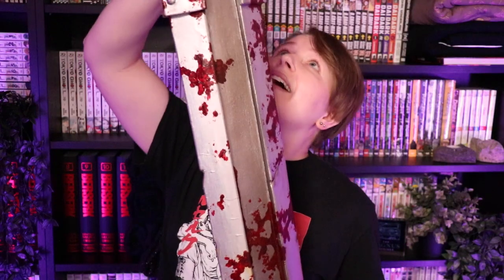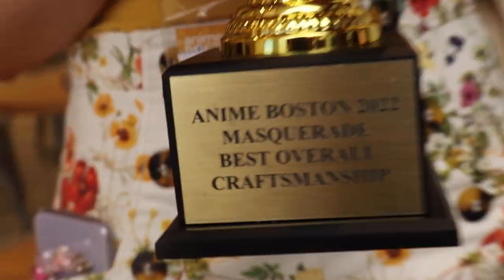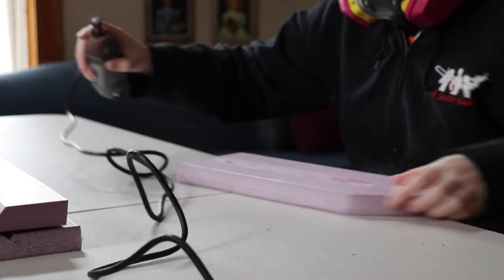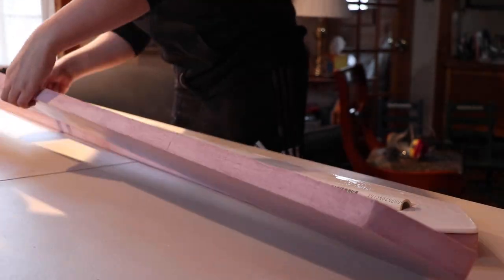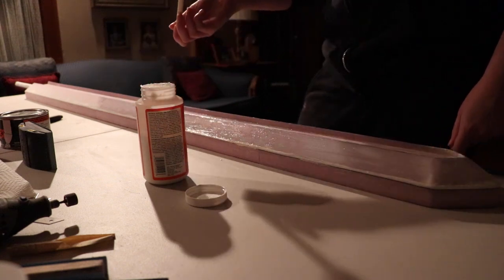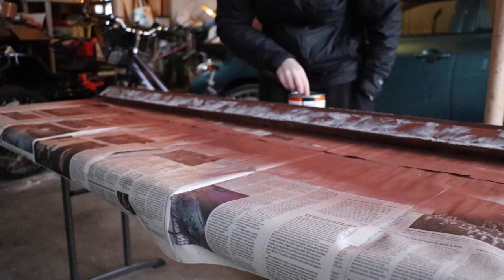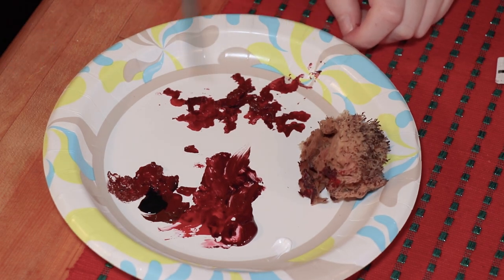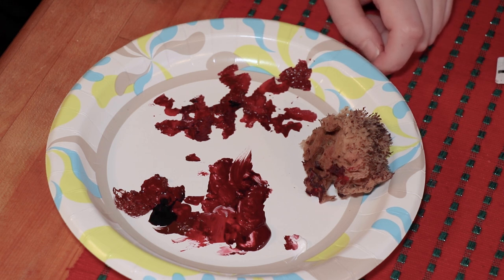I Made a SIX FOOT ANIME SWORD for my Guts Cosplay from Berserk | Cosplay Work Log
It’s time to be Guts!! Don’t forget your GIANT @$$ ANIME SWORD!!

Chapters

0:00 Introduction
2:03 Giant Material-Related Warning
8:35 Fabricating the Sword
14:37  Finishes
21:23 Fake Blood Effects Paint Demonstration
26:12 Final Words of Warning
28:26 Conclusion

Guts Photo Information

Photo Taken by Anastasia Felix, Anime Boston 2022
Guts: me, telekineticManiac

Music Information

No Doubt by Yung Logos
Provided by the YouTube Free Music Library

Radio by WBN x Mojnz

In my Head (feat. Britt Lari) by Arcando

Boom Bap Flick by Quinoas Moreira

Twenty-five by if found x Luma

(And then Radio by WBN x Mojnz again)